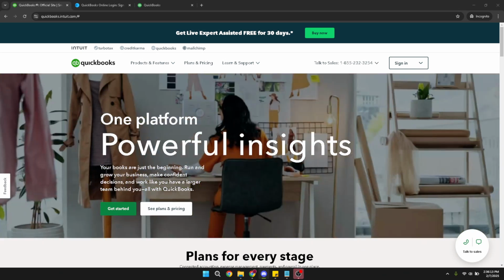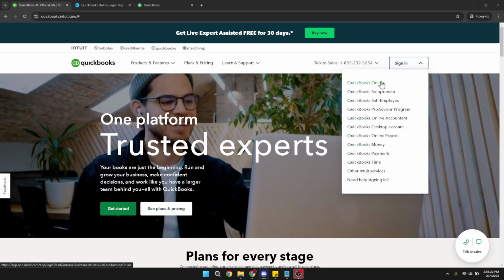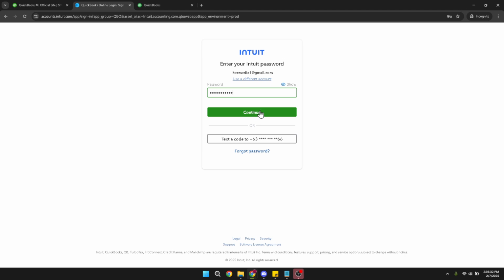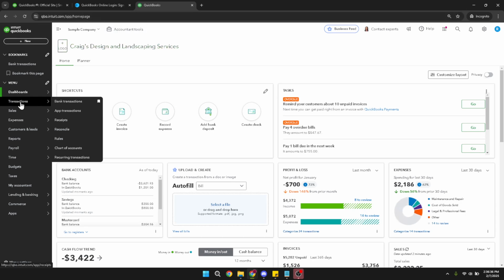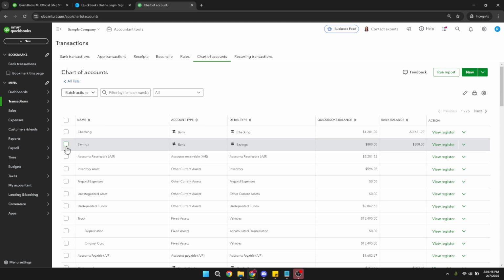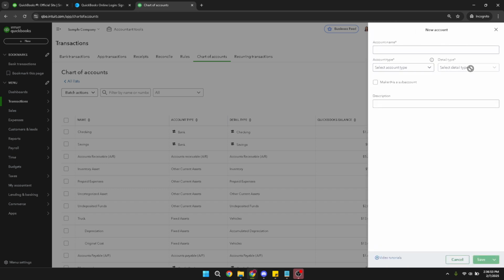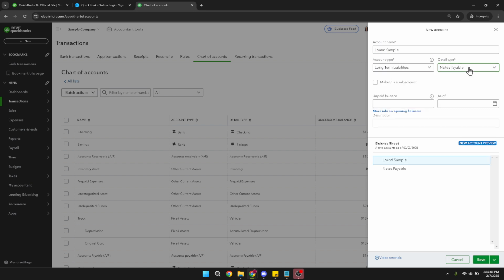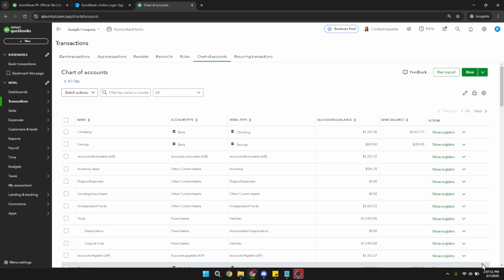How to Set Up a Loan for Quickbooks Online (Full 2025 Guide)